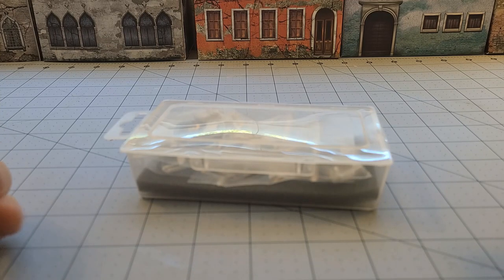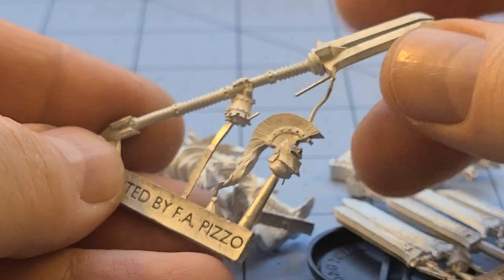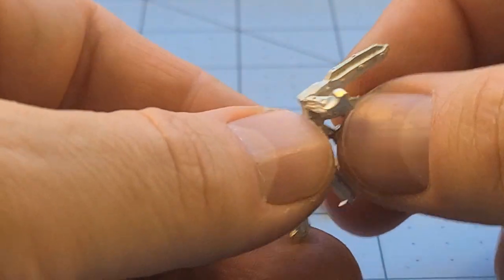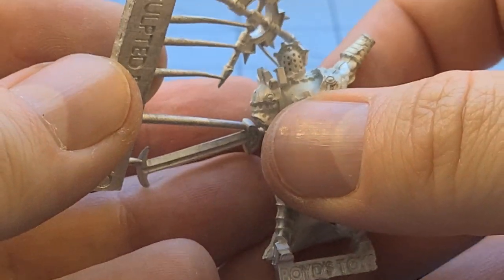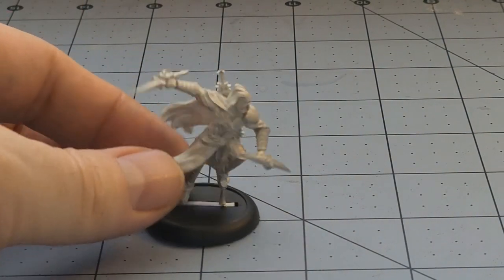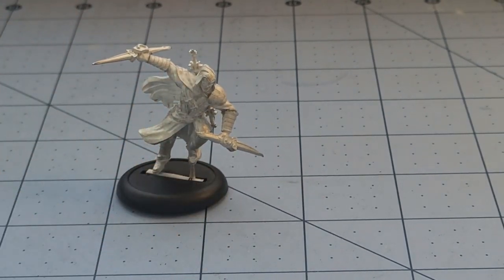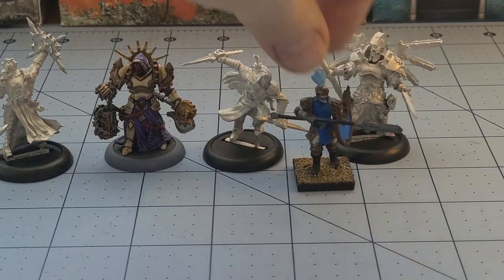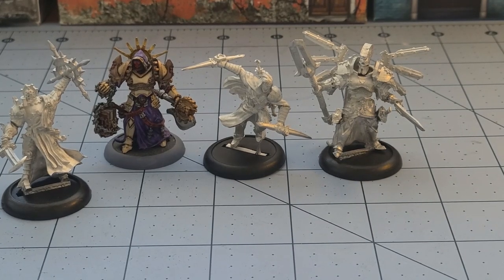Boyd's Toys: Chronicles of the Wayfarer retail release!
For the unaware, Chronicles of the Wayfarer was on kickstarter in the fall of 2019 and sadly did not meet their funding goal at the time.  I'd been keeping tabs on the company since their campaign as I really enjoyed their designs.
I have to give them credit for sticking to their guns, as they've started to release physical copies of their figures for retail via their eBay store!
As of right now, they have most models available from two of the four original factions- the Knights of the Kiln as well as the Kindred of the Sapphire Sands.
I picked up a few of their Knights of the Kiln- I really dig their gear and cog motif they've got going on with their armor.  It gives me fond memories of Chronopia's art direction, but obviously with much more modern crispness and casting technology producing it.
Most important for me was the fact that they have their Guardian Knight available, who's got to be one the most fun over-the-top designs I've seen in a while.  I'd been wanting to get one of these since I first discovered the company, before they even did their first Kickstarter campaign for the Lawgiver busts!
Of the three models I built this time around, the only real issues I had were the positioning of the scabbards on the Guardian Knight, and angling the icon that the Schematicist carries correctly.  One scabbard was not very clear where it was supposed to attach.  I tried to eyeball it based on the official photos and figured it looked about right.  The Schematicist's icon was more just an issue of figuring out how I wanted him to be holding it.
The Gear Strider was the easiest and most straightforward of the trio.
They're a little on the larger side of the gaming scale- around 30mm+, especially the Guardian Knight's big and bulky armor.
I'm glad they persevered and put these out to market.  I dig the designs and with all the craziness going on out there, I'm more than happy to let my hobby funds go towards small and independent companies over the big guys any day of the week.